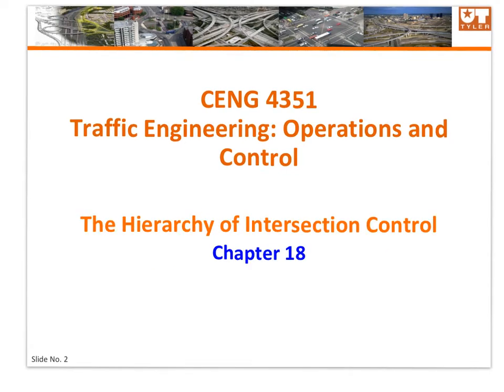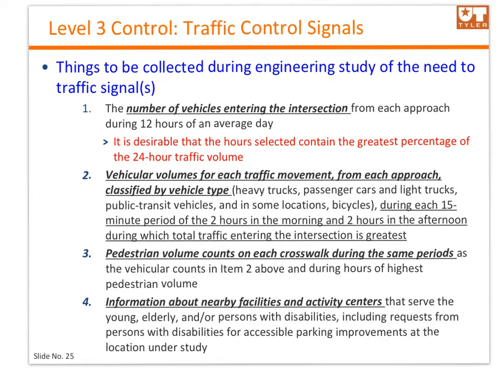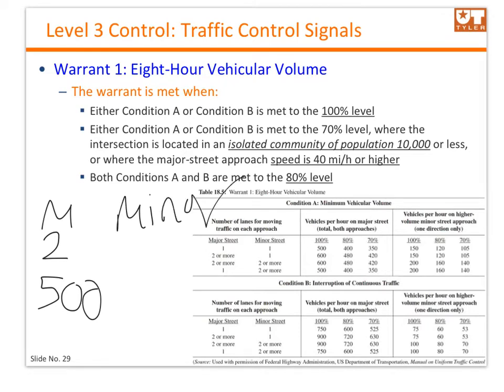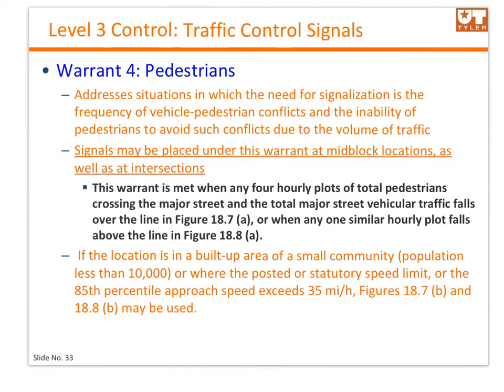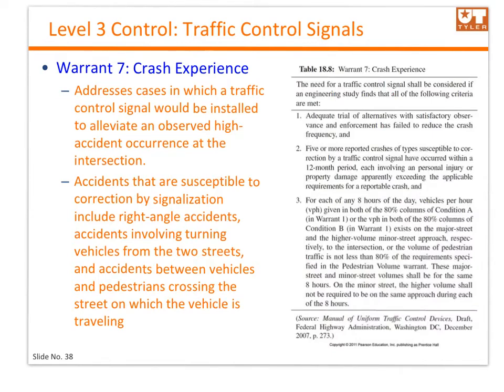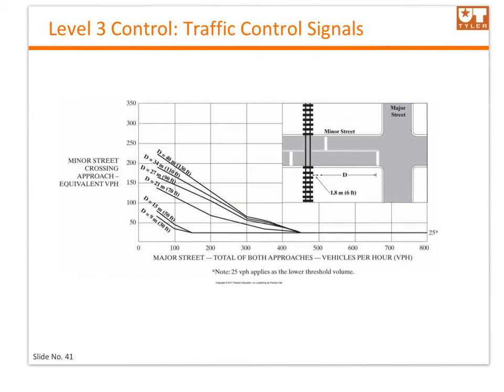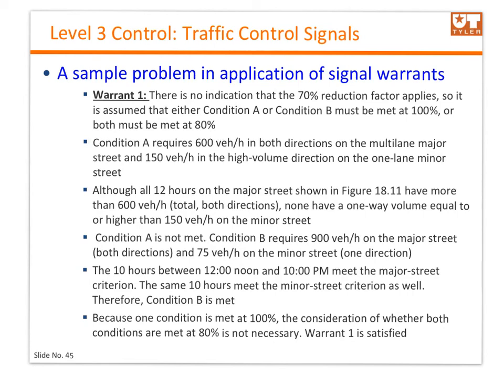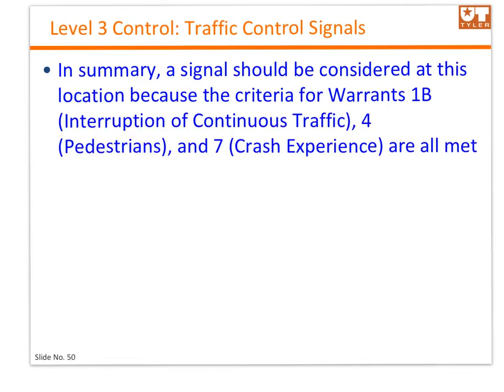18 CENG 4351 5351 Chapter 18 Part 2